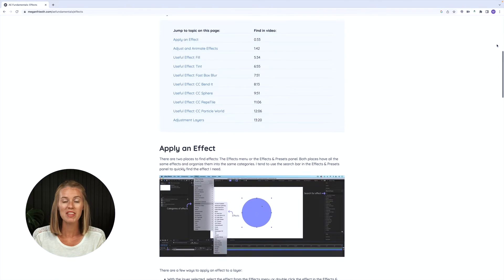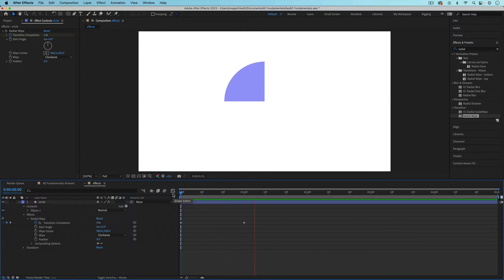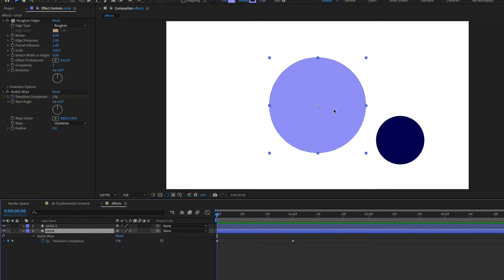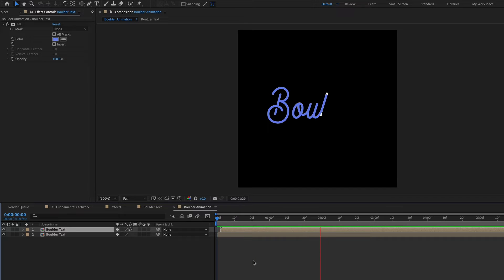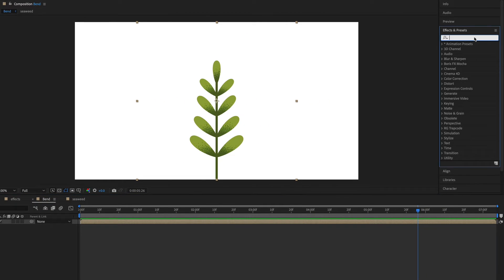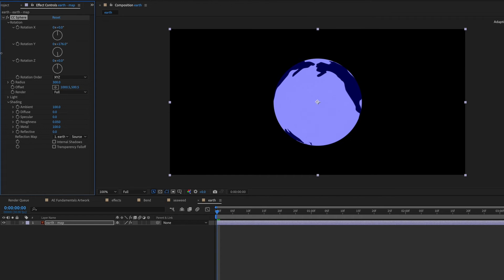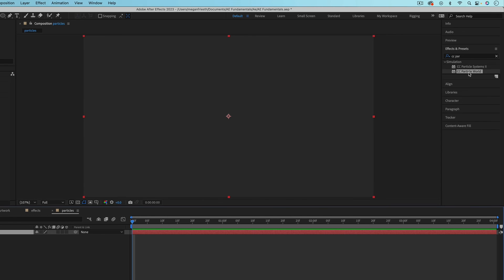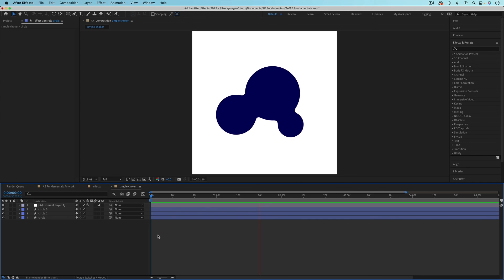Effects in After Effects - AE Fundamentals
⬇️ Download the free exercise to create as you watch, plus a cheat sheet of keyboard shortcuts

In this After Effects Fundamentals lesson, you'll learn all about working with effects. This video covers how to apply effects to layers or compositions, how to use adjustment layers to apply effects to multiple layers at once. Plus, along the way you’ll learn 10 different effects that come in handy as a motion designer.

In this video:
0:33 Apply an Effect
1:42 Adjust and Animate Effects
5:34 Useful Effect: Fill
6:55 Useful Effect: Tint
7:51 Useful Effect: Fast Box Blur
8:13 Useful Effect: CC Bend It
9:51 Useful Effect: CC Sphere
11:06 Useful Effect: CC RepeTile
12:06 Useful Effect: CC Particle World
13:20 Adjustment Layers

➡️ Check out the visual notes that accompany this video to help you quickly remember how to do something in After Effects